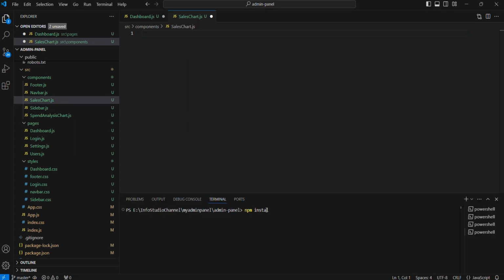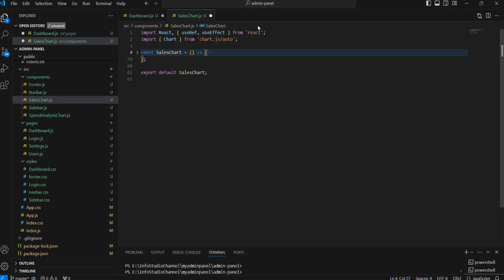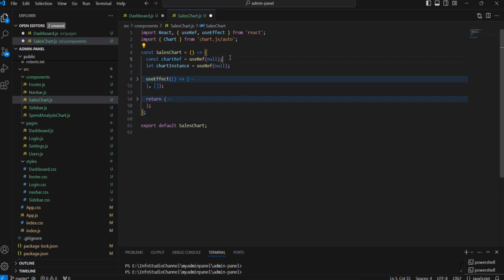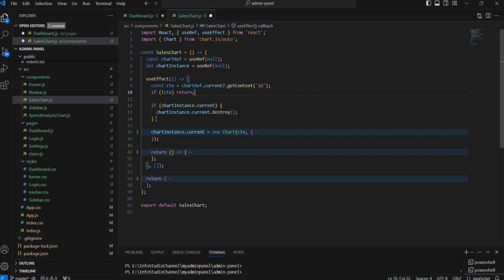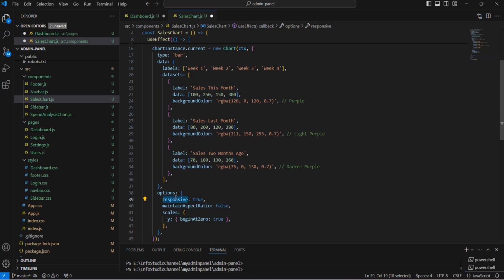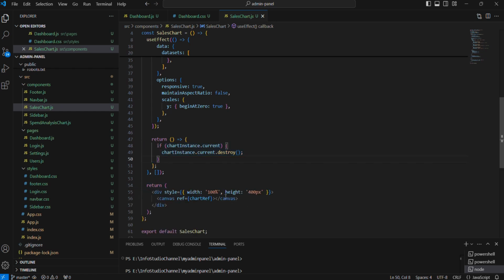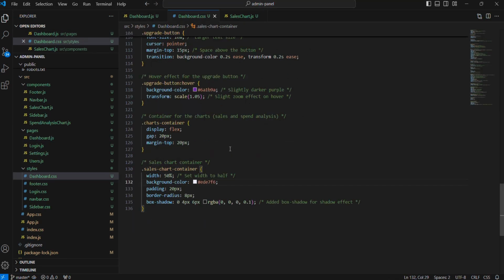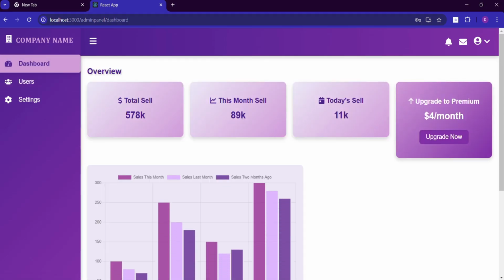React Admin Dashboard with Node.js & MySQL Step-by-Step (Part 6) | Integration of Chart.js